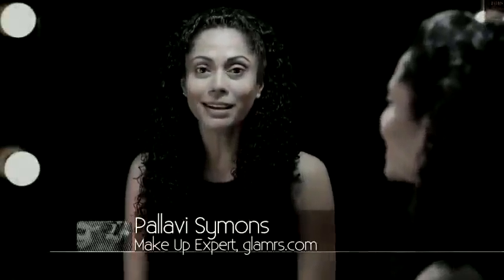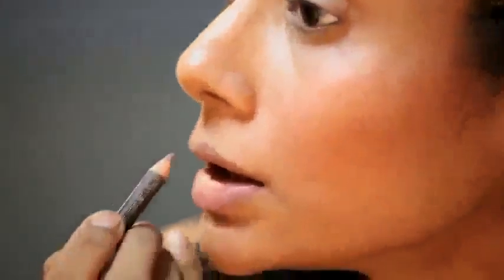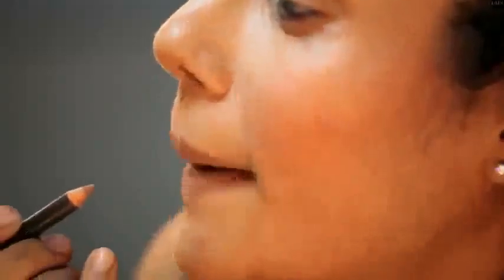Lips Make Up MakeUp Basics LIP LINER